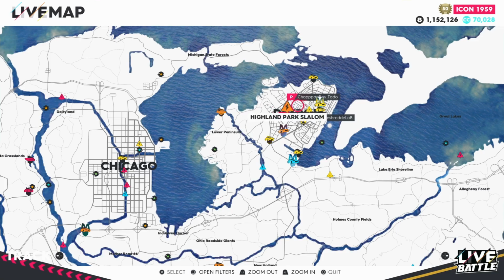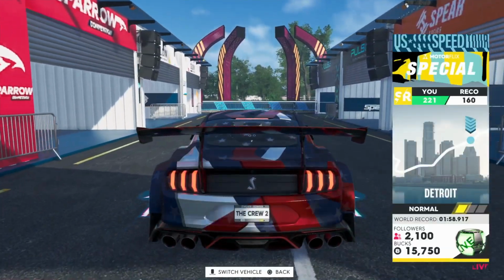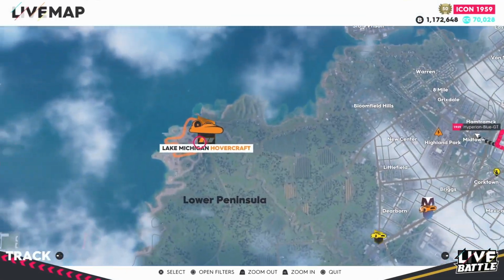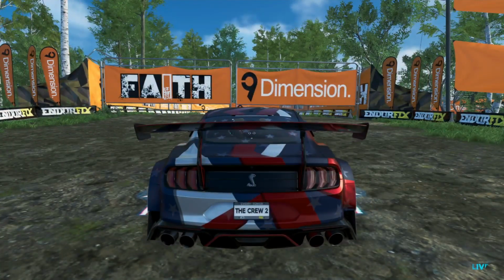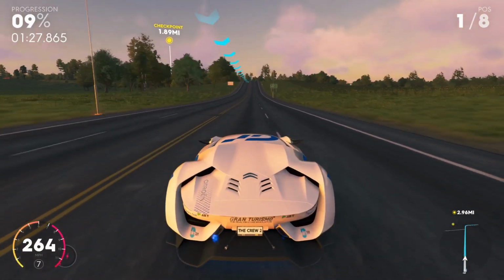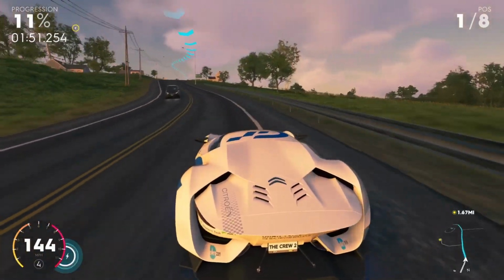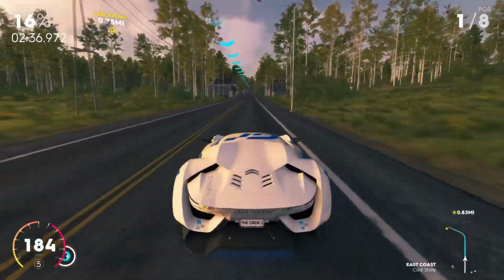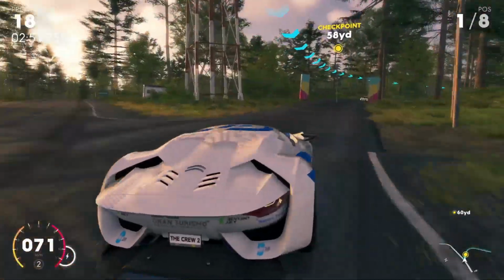The Crew 2 Part 53 - Detroit in 1 Street race, 3 Hovercraft events at Lake Michigan and 1 Hypercar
Part 53 in the Crew 2 for having some events around in Detroit, Michigan as i can feel the skills of hovercraft will be at Lake Michigan for only 3 events on specific course layout on the land and water altogether. for only one event is another hypercar race trip, From Detroit to Miami, Florida will be a long trip down to the south.

Major changes is coming for Part 54 in the next video as i went from all the summit events from season 12 along with Into the Storm, Blizzard Rush and new update, i have to be sure to wait for a new live summit as season 13 enters along with the US Speed Tour Cities along with Motorflix arena as a new expansion.